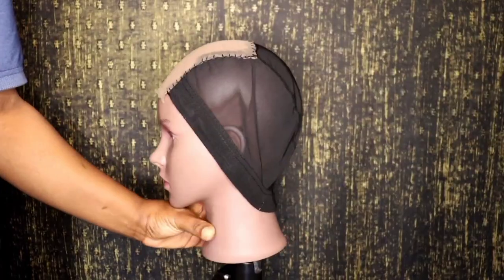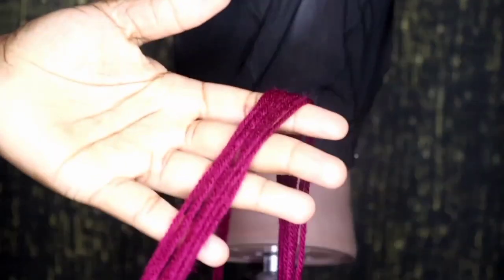DIY quick and easy yarn wig /fake twist/african threading twist Beginners friendly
hello everyone welcome back to my channel today i will show you guys how I made my fake twist wig please if you are interest keep on watching if you like the video don't for get to like comment share and subscribe turn on your 🔔 notification to notify my next upload i will see you all in my next video